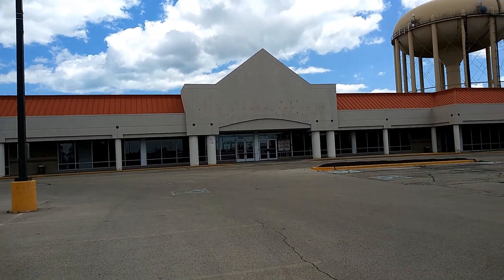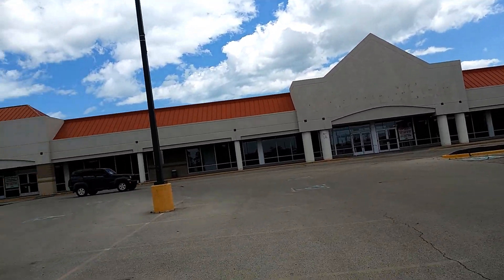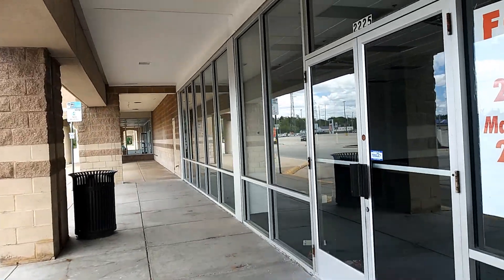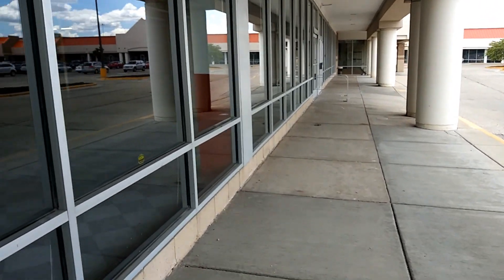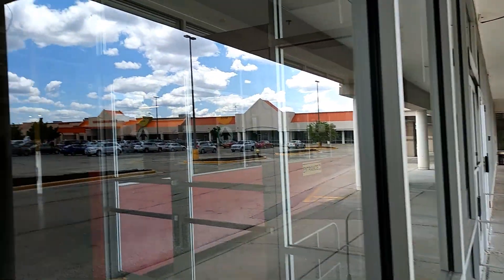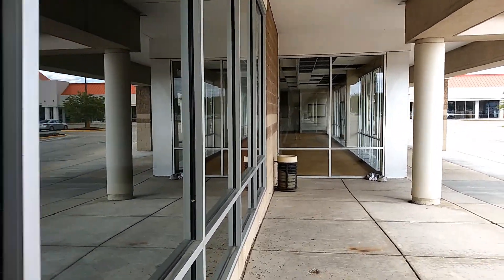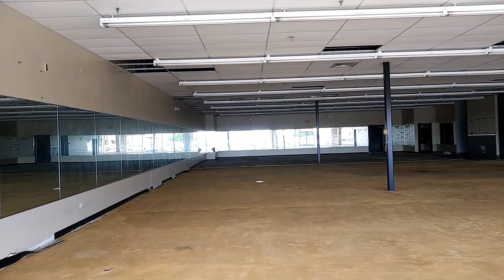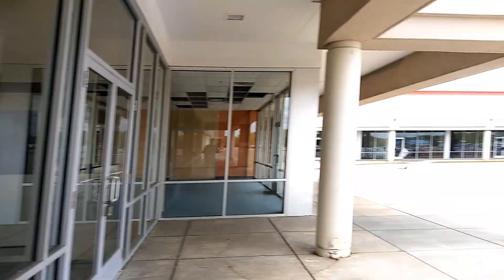Mostly Abandoned High Ridge Center. Racine WI